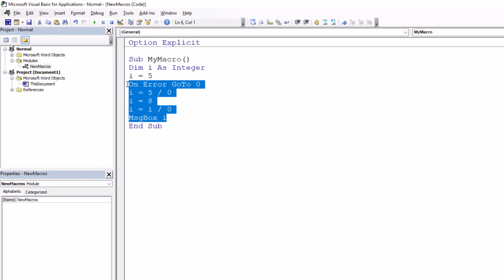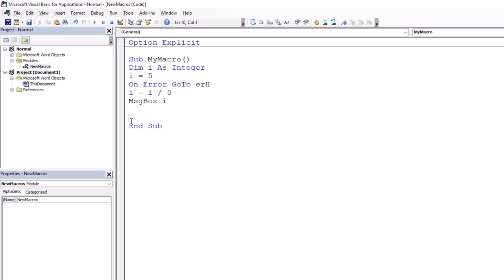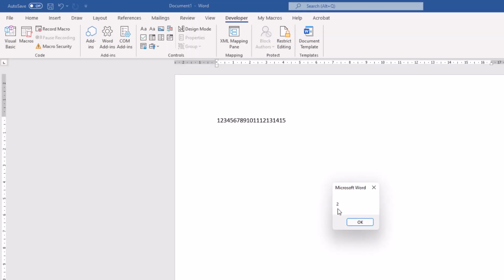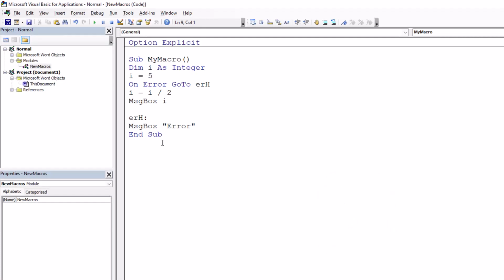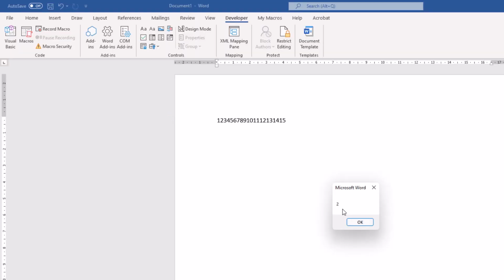#238 - VBA: Error Handling (GoTo) in Microsoft Word